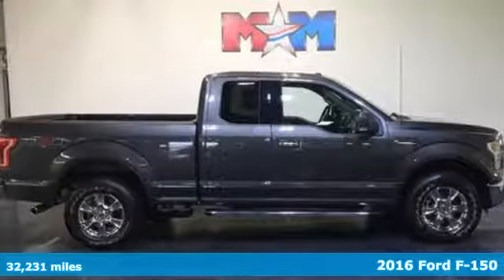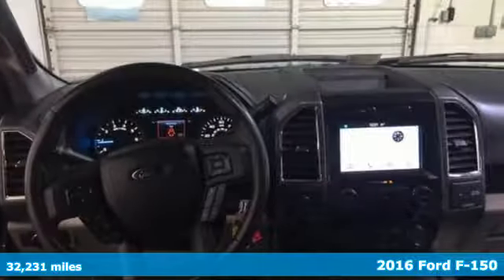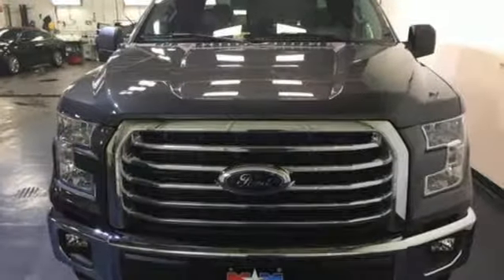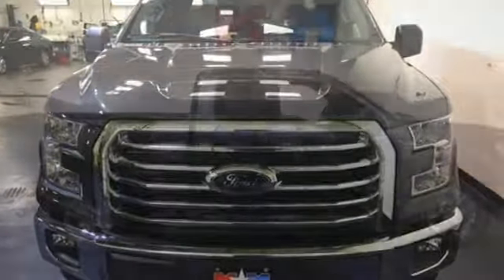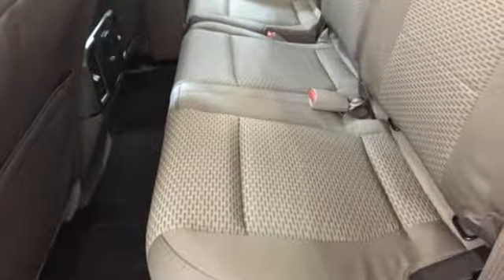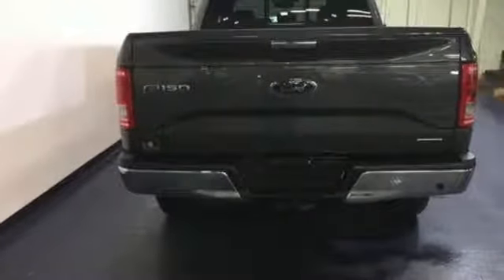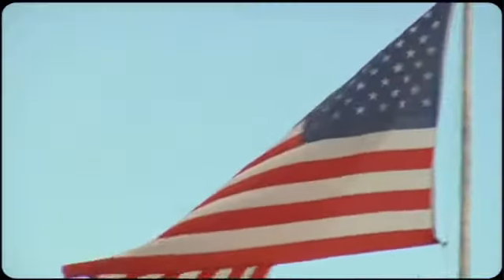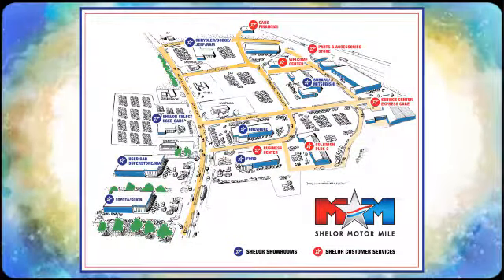Used 2016 Ford F-150 Christiansburg VA Blacksburg, VA TY180361A - SOLD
Year: 2016
Make: Ford
Model: F-150
Trim: 4WD SuperCab 145 XLT
Engine: 5.0L 8 Cylinder Engine
Transmission: AUTOMATIC
Color: Magnetic Metallic
Interior: Medium Earth Gray
Mileage: 32231
Stock #: TY180361A
VIN: 1FTFX1EF1GFB35410
XLT trim, Magnetic Metallic exterior and Medium Earth Gray interior. CARFAX 1-Owner. Heated Seats, 4x4, Bluetooth, EQUIPMENT GROUP 302A LUXURY, ENGINE: 5.0L V8 FFV, Tow Hitch. CLICK NOW!br /br /KEY FEATURES INCLUDEbr /4x4, Bluetooth Privacy Glass, Keyless Entry, Electronic Stability Control, Brake Assist, 4-Wheel ABS. br /br /OPTION PACKAGESbr /EQUIPMENT GROUP 302A LUXURY LED Box Lighting, 4.2 Productivity Screen in Instrument Cluster, Reverse Sensing System, Class IV Trailer Hitch Receiver, towing capability up to 5,000 lbs, smart trailer tow connector and 4-pin/7-pin wiring harness, 110V/400W Outlet, XLT Chrome Appearance Package, 2 chrome front tow hooks, Tires: P275/65R18 OWL Automatic Transmission, Chrome Billet Style Grille w/Chrome Surround, black mesh insert, Chrome Step Bars, Chrome Door & Tailgate Handles w/Body-Color Bezel, bezel on side doors and black on tailgate, Wheels: 18 Chrome-Like PVD, Single-Tip Chrome Exhaust, Rear Under-Seat Storage, SYNC 3 Enhanced voice recognition communications and entertainment system w/911 Assist and Applink, 8 LCD touchscreen in center stack w/swiping and pinch-to-zoom capabilities, 4.2 productivity, ENGINE: 5.0L V8 FFV 3.31 Axle Ratio, GVWR: 7,050 lbs Payload Package. Ford XLT with Magnetic Metallic exterior and Medium Earth Gray interior features a 8 Cylinder Engine with 385 HP at 5750 RPM*. br /br /EXPERTS ARE SAYINGbr /At the end of the day, the 2016 Ford F-150 is simply an all-around strong performer, with a good balance of comfort, utility and performance. -Edmunds.com. br /br /SHOP WITH CONFIDENCEbr /AutoCheck One Owner br /br /MORE ABOUT USbr /At Shelor Motor Mile we have a price and payment to fit any budget. Our big selection means even bigger savings! Need extra spending money? Shelor wants your vehicle, and we're paying top dollar! br /br /Pricing analysis performed on 1/8/2018. Horsepower calculations based on trim engine configuration. Please confirm the accuracy of the included equipment by calling us prior to purchase. br /